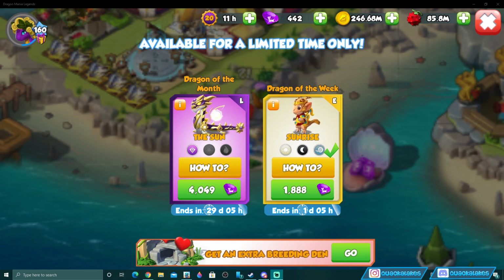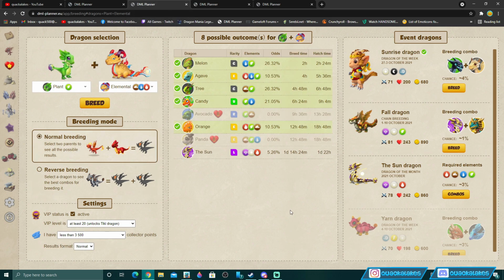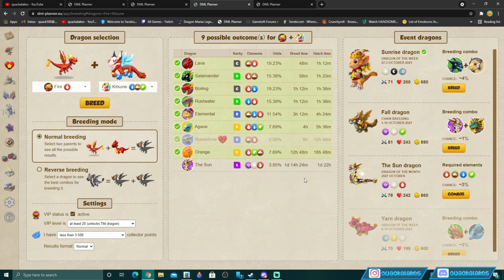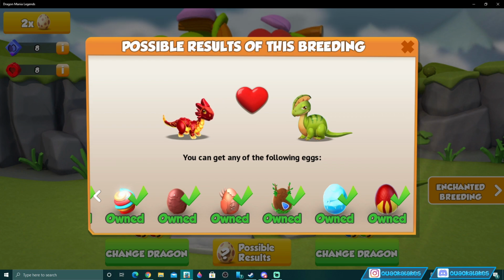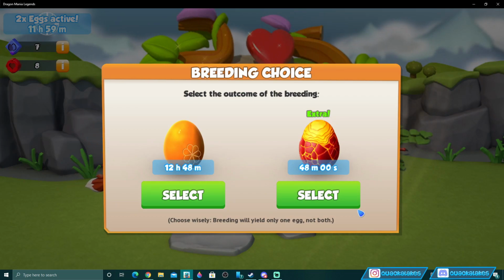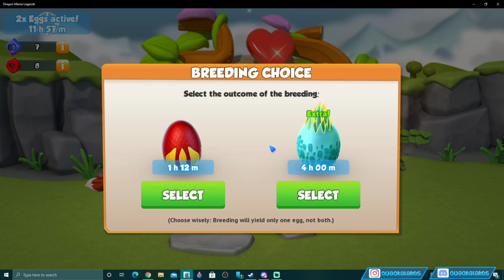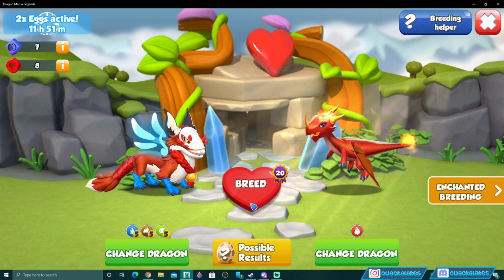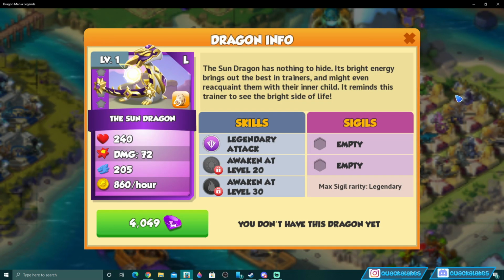How to Breed THE SUN DRAGON in DML! 3 BEST Breeding Combinations (October DotM Guide)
How to breed the legendary THE SUN DRAGON in DML! Today I'll be giving you the 3 best breeding combinations to breed this new dragon!

3 BEST breeding combinations:

#1 - Plant + Elemental
#2 - Fire + Kitsune
#3 - Lava + Melon

If you see a day 2 breeding time (1d 14h with VIP level 2+) then you have managed to breed the legendary The Sun dragon!

Please remember that you can use any dragon that has the same elements as one suggested and the breed will work in just the same way!

dragon mania legends how to breed the sun dragon breeding guide how to get the sun dragon in dml best breeding combinations dotm guide 2021 october dotm breeding help